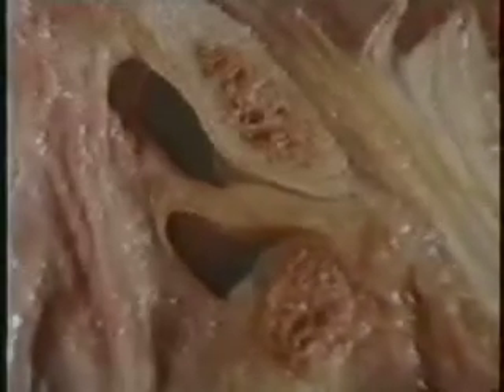TMJ: Anterior Disk Displacement with Reduction